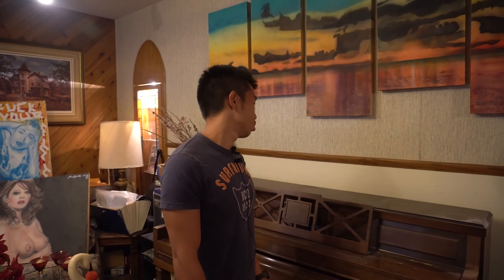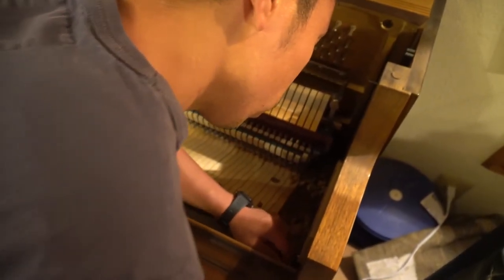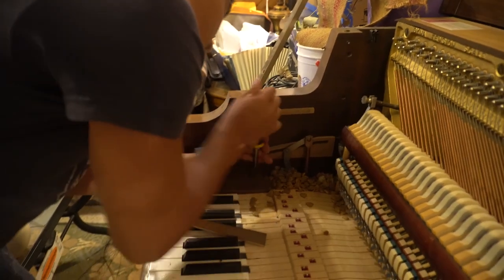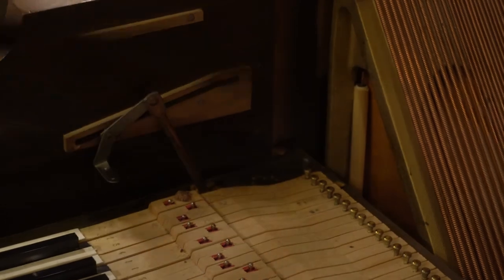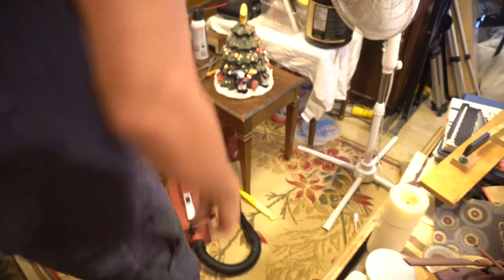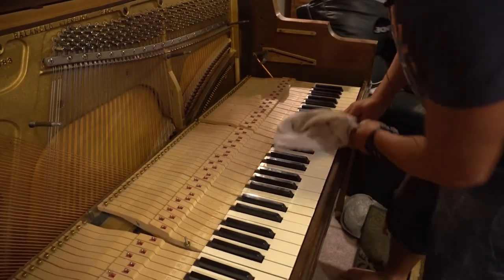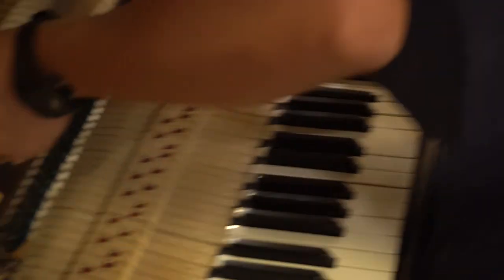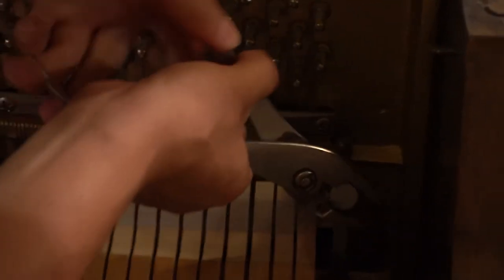Mice Damage Piano Repair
I have neglected my console piano for 2.5 years because I bought a baby grand.  That was the best decision of my life as well as the worst decision of my life because I barely touched the console piano.  It ended up with a mice infestation.  In this video I teach you how to clean up after mice is found living inside your piano leaving sticking keys and a huge pile of dog food inside of it.  I remove the parts of the piano such as the key slip, key end blocks, balance rail, fall board, action, pedal rails, base board and keys.  I also fix a stuck jack inside of an action.